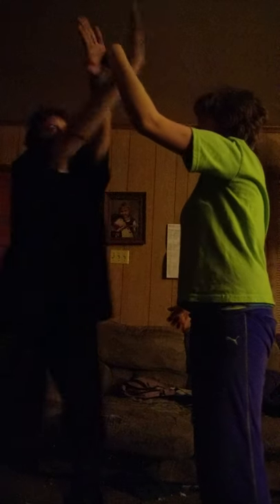Doing more moves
My daughter and I have fun doing this